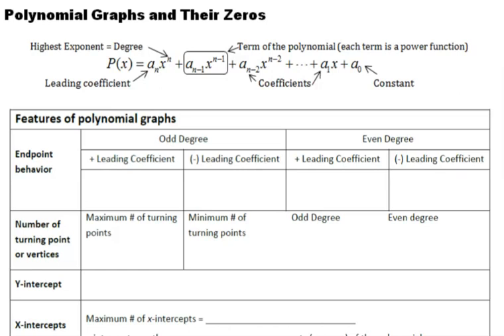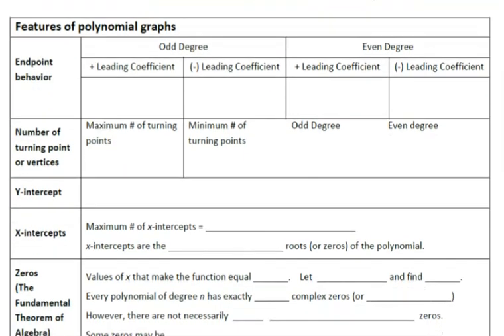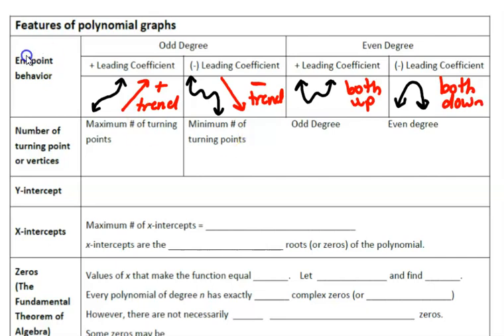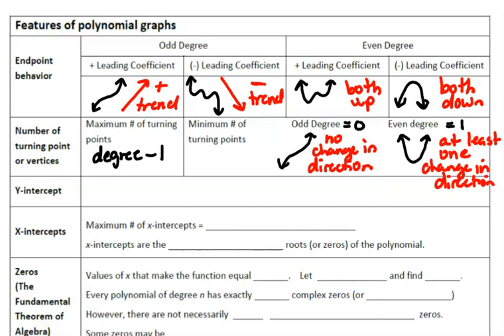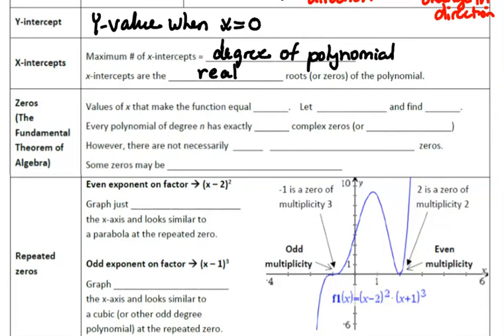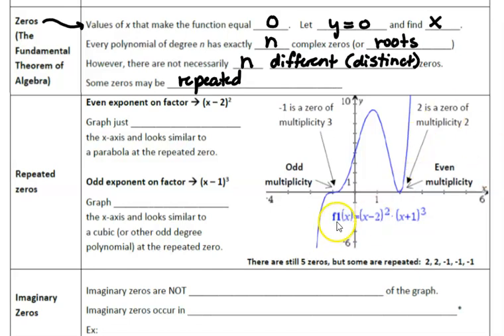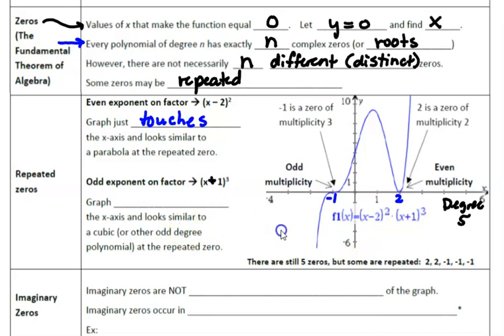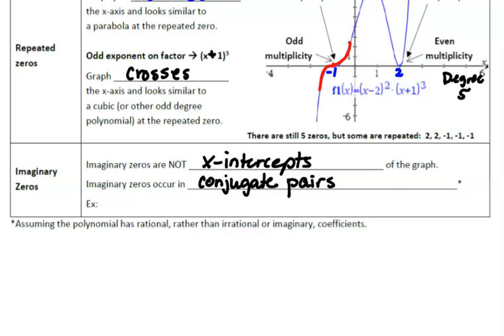PF #2 Features of Polynomial Graphs